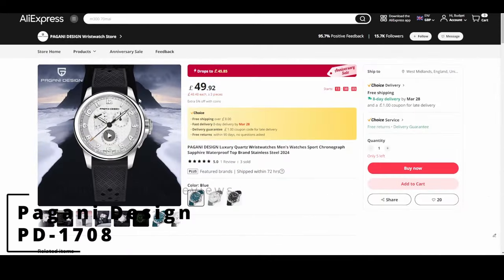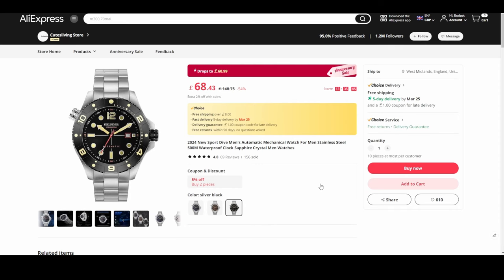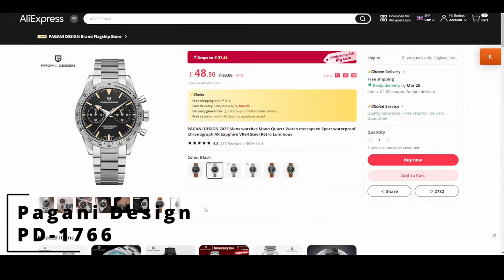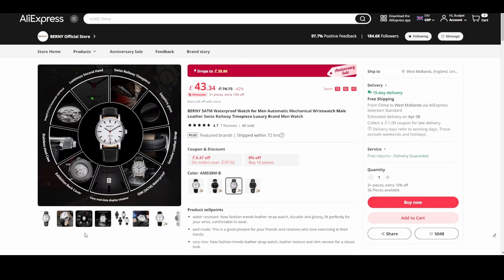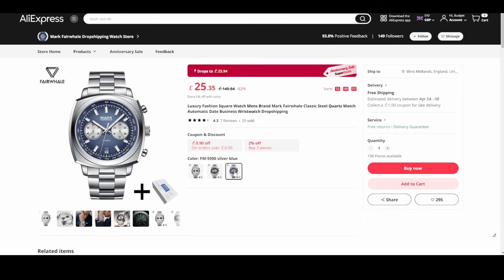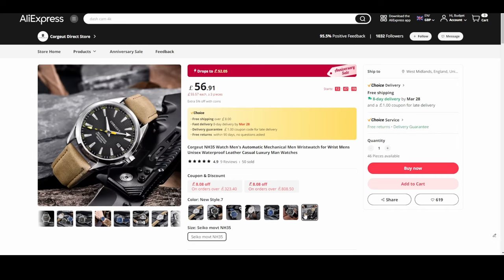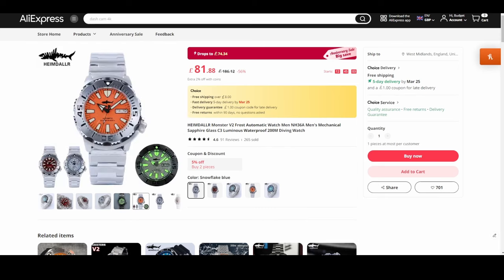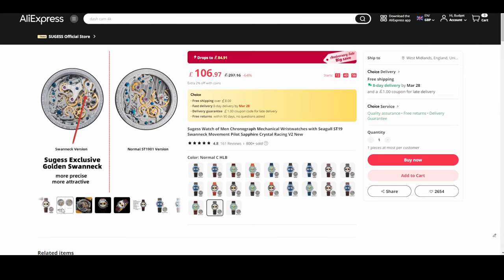Aliexpress Anniversary Sale 2024 I Aliexpress Biggest Sale of 2024!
Get ready for the ultimate shopping spree of the year! The AliExpress Anniversary Sale 2024 is just around the corner, and I can't wait to show you the best affordable watches you can buy during this mega event.

From March 18th to 27th 2024, you can indulge in your passion for horology without breaking the bank. With fantastic discounts waiting for you, you can get the best value for your money and add some gorgeous watches to your collection.

Are you looking for top-quality brands that won't disappoint you? Look no further! In this video, I'll guide you through some of the best AliExpress brands, including Pagani Design, BERNY, CORGEUT, HEIMDALLR and Mark Fairwhale. You'll find everything from elegant and stylish designs to rugged and reliable watches for your daily wear.

Don't miss out on this fantastic opportunity to score the most coveted watches at unbeatable prices. Add them to your cart now and get ready to see the prices drop on March 18th. Happy Shopping!

Watches Featured:
Pagani Design PD-1780
FEELNEVER FN-1802
Pagani Design PD-1766
BERNY AM038M/AM7068M
BERNY AM138M
Mark Fairwhale FM-5900
Corgeut 3201-A
HEIMDALLR Monster V2 SK01
Sugess Ltd Edition Chrono

⏱️TIMESTAMPS⏱
00:00 Intro
01:07 Pagani Design PD-1780
02:25 FEELNEVER FN-1802
04:26 Pagani Design PD-1766
05:45 BERNY AM038M/AM7068M
06:39 BERNY AM138M
07:09 Mark Fairwhale FM-5900
08:09 Corgeut 3201-A
09:48 HEIMDALLR Monster V2 SK01
11:22 Sugess Ltd Edition Chrono

Hi welcome to Budget Watch Reviews! I look at watches below £250. Not everyone can afford watches that cost £100's or £1000's. So I look at watches that offer great value for money but hopefully still look great!

I am an Amazon and Aliexpress Associate. If you make a purchase after clicking one of the links I may get paid a small fee from those companies, however you won’t pay any extra for the product. Many thanks if you do buy something.

All watches are bought by myself unless specifically mentioned in the video.